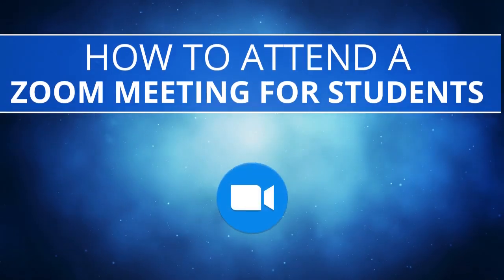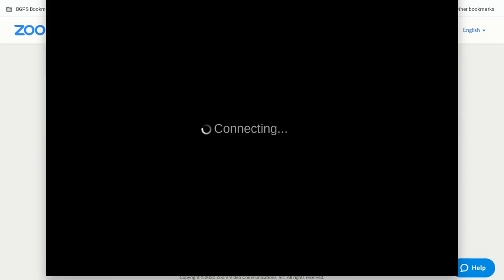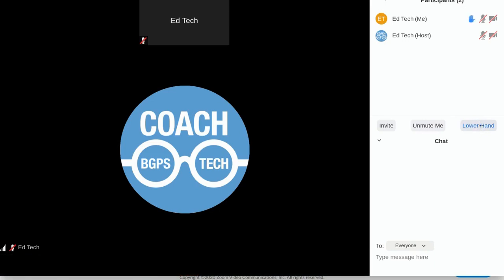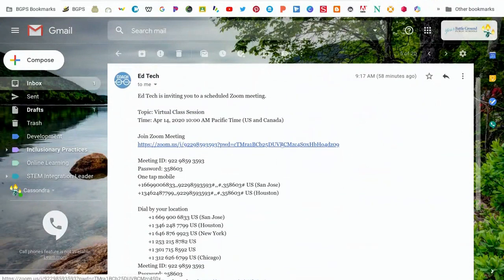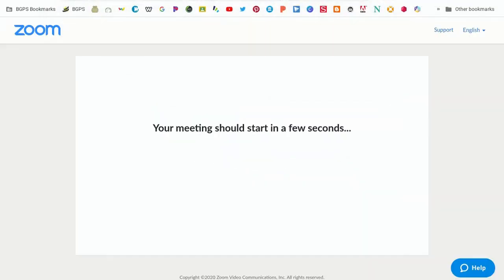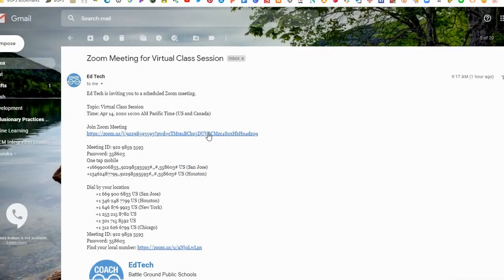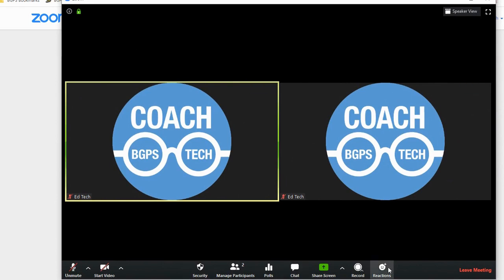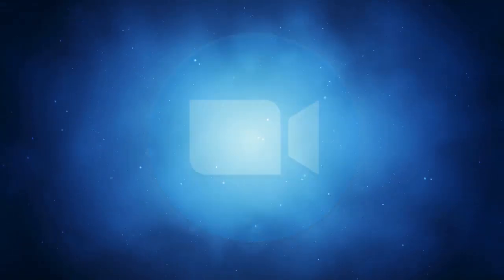How to Attend a Zoom Meeting for Students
Battle Ground Public Schools goes over the basics of how to use Zoom Meeting for students.